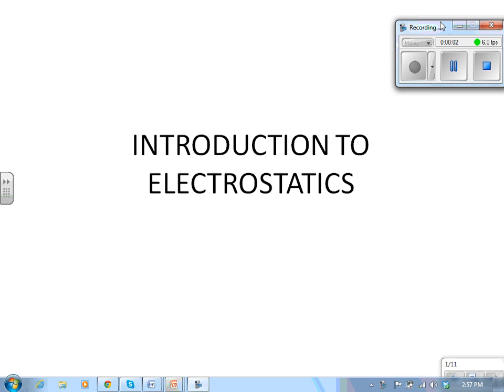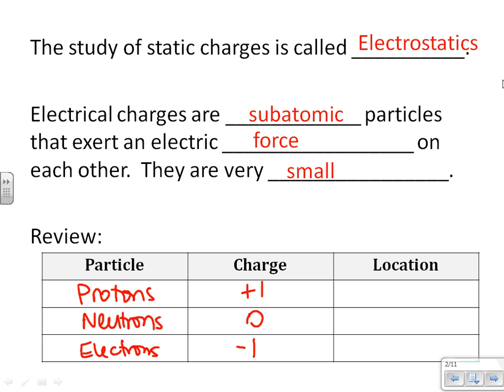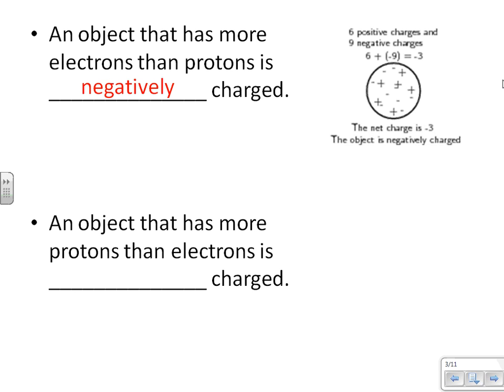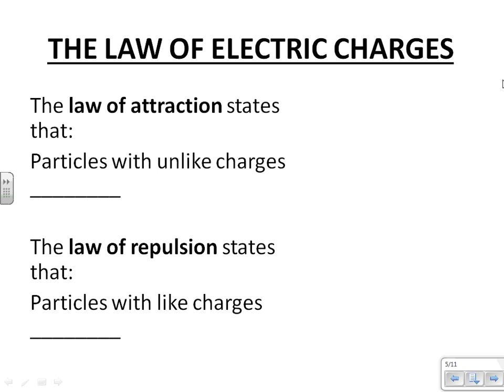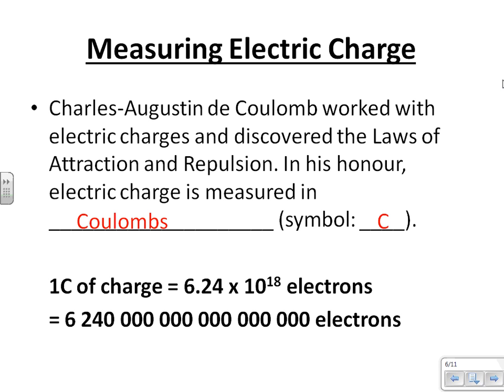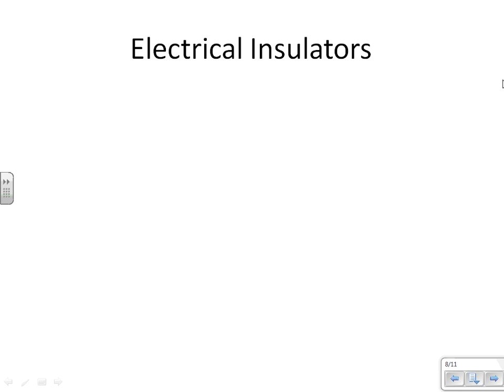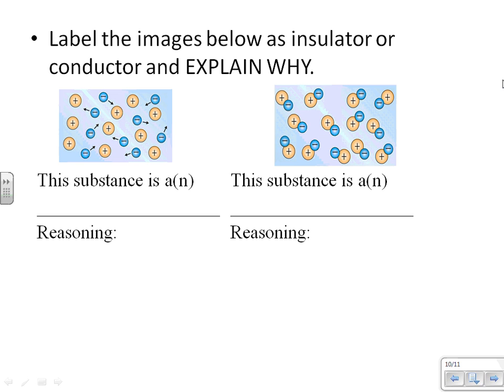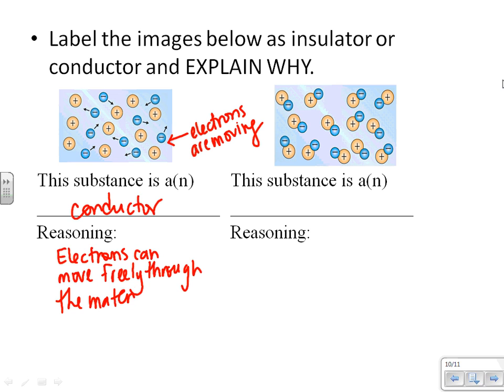01 Intro to Electrostatics